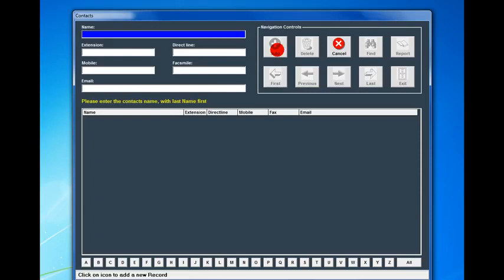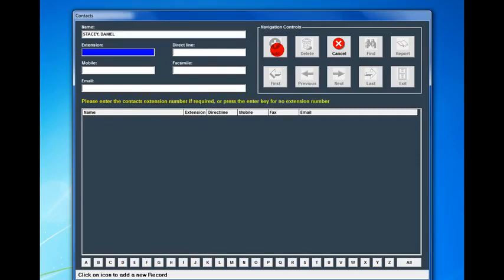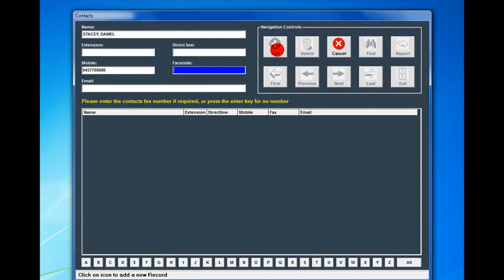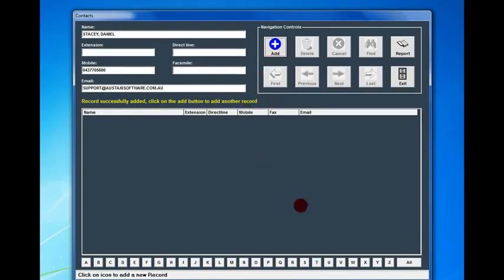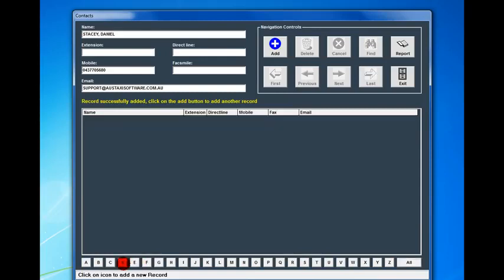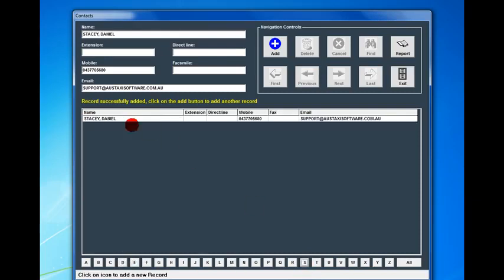Taxi Operator Platinum 2011 Contacts Tutorial avi